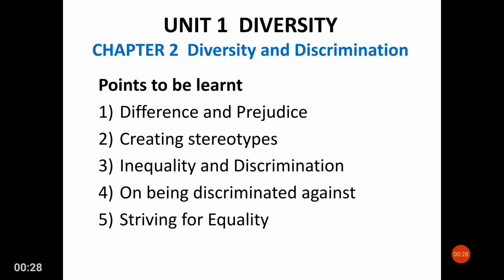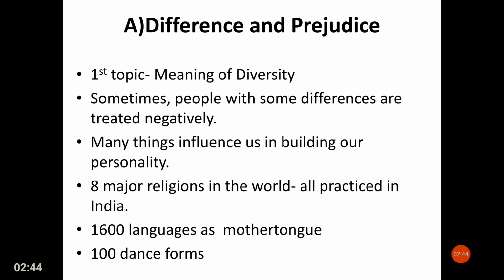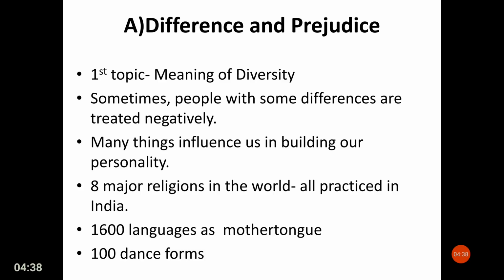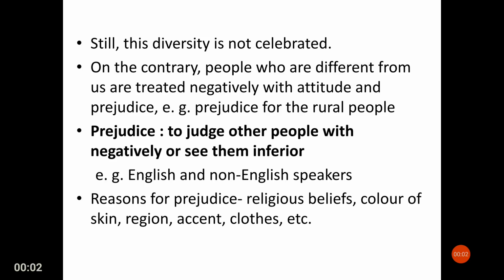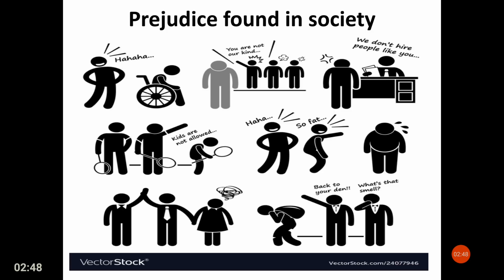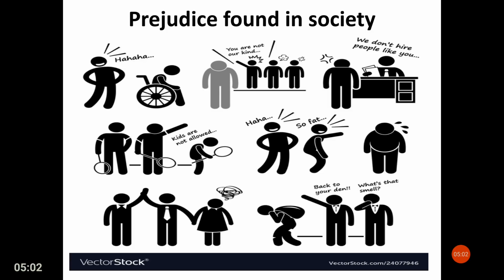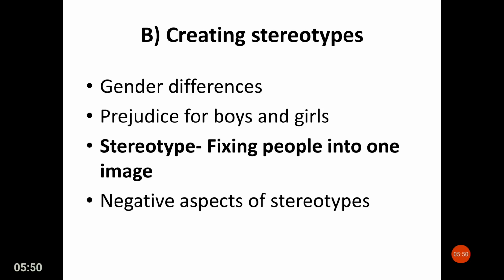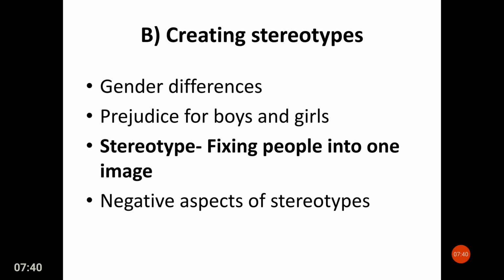Grade 6-SST(Session 6)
Diversity and Discrimination